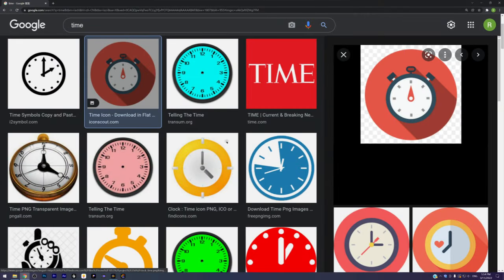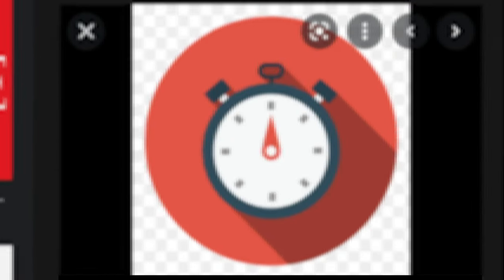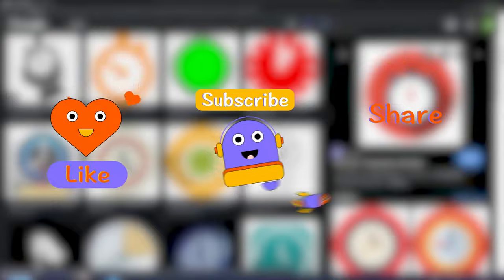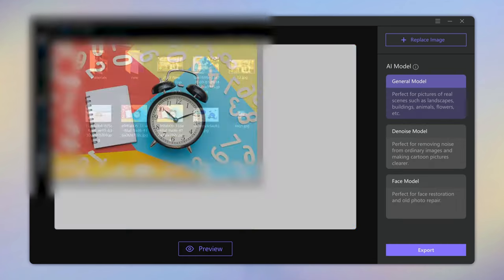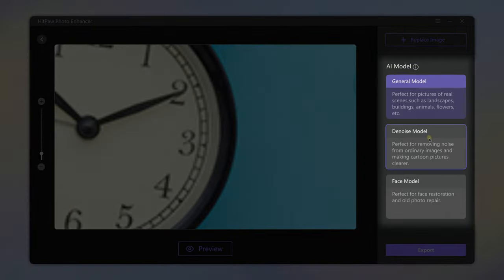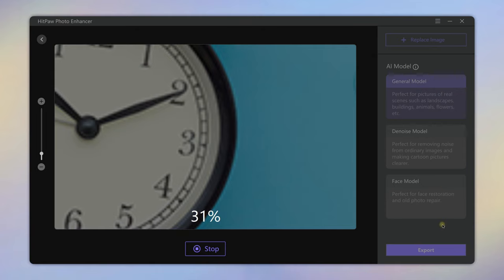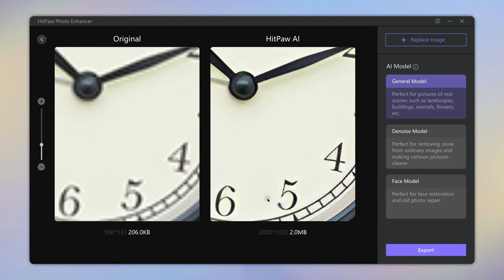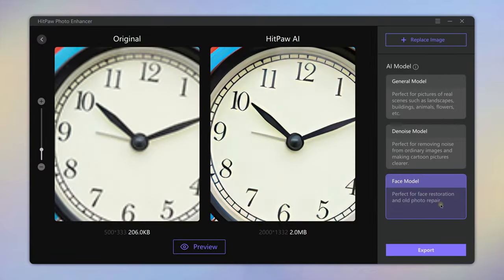[ FREE] Turn Low-Quality Photos to High Quality | HitPaw Photo Enhancer Tutorial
In this video I will introduce an AI tool that can enhance photos to high resolution.